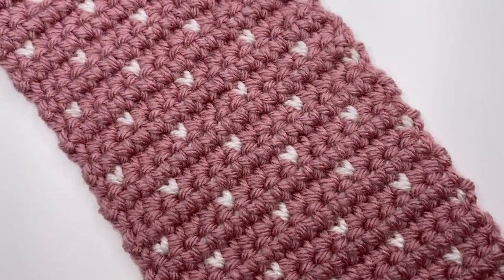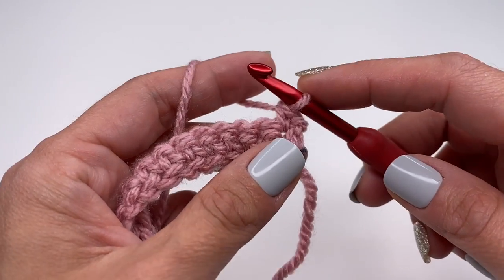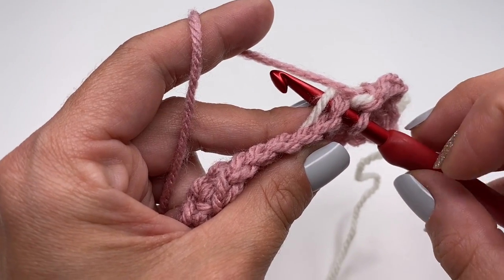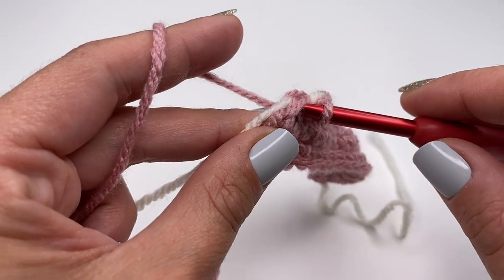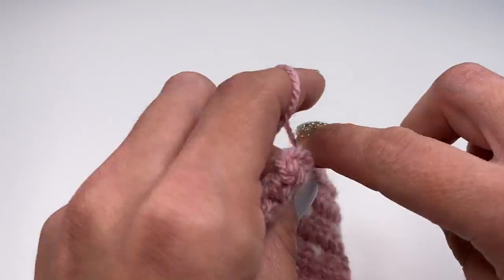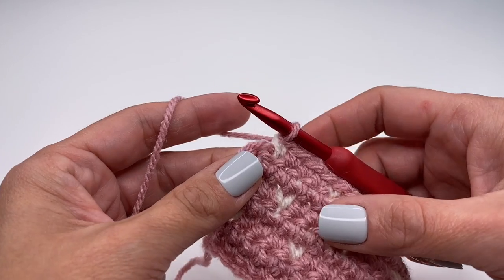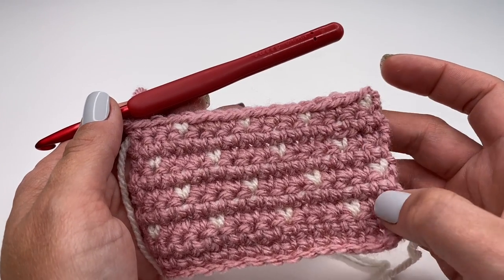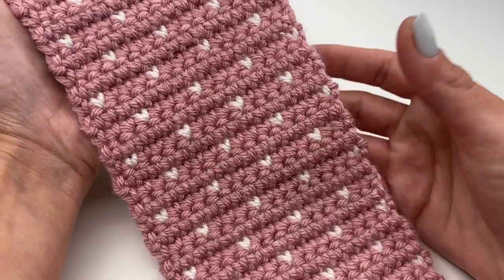🇺🇸 CROCHET Tiny Hearts Pattern 🤍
Hello Everyone,
today I am going to show you how to crochet this super cute tiny hearts crochet pattern.
This pattern is great for blankets, scarfs, pillow covers and so much more.

* Crochet Hook
* Tulip Red Set
* Unicorn Scissors
* Yarn Needle